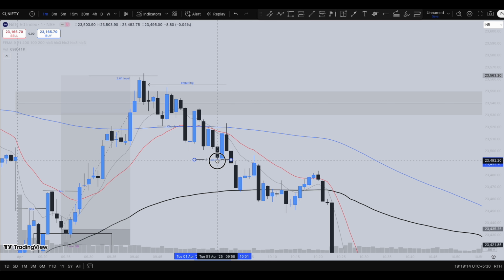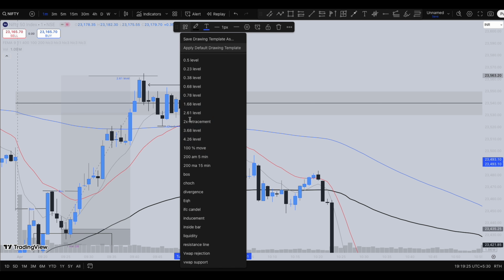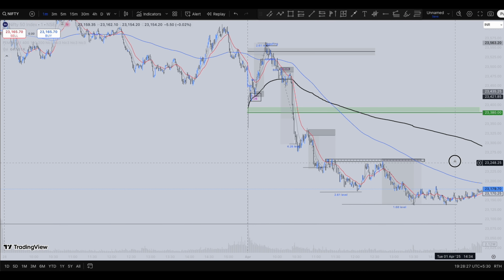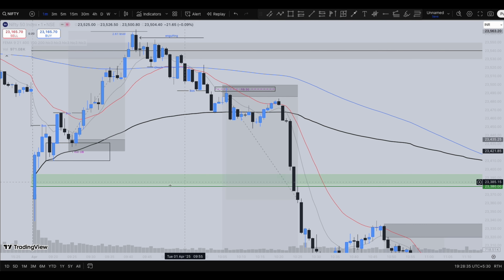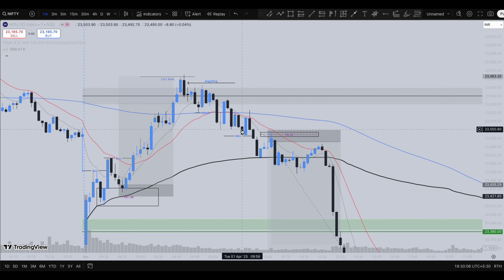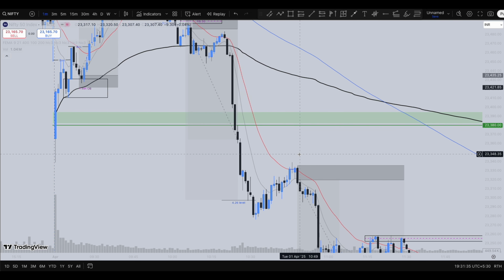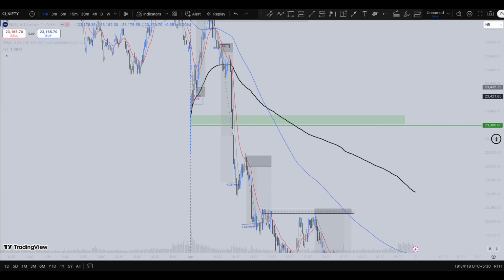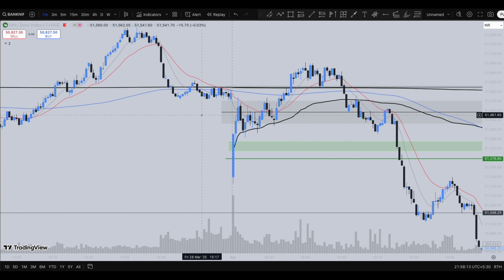BANK NIFTY & NIFTY 50 TRADE ANALYSIS - 1ST APRIL 2025